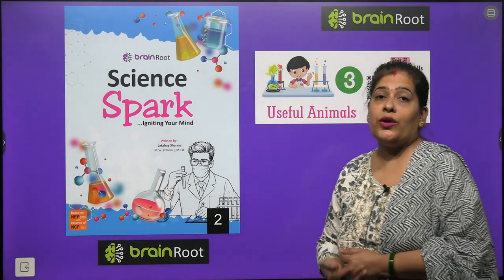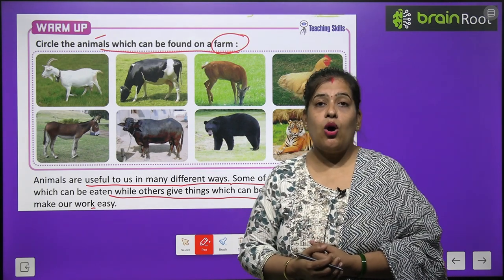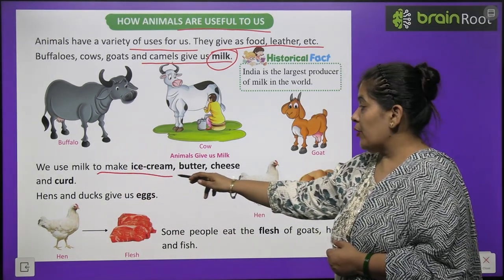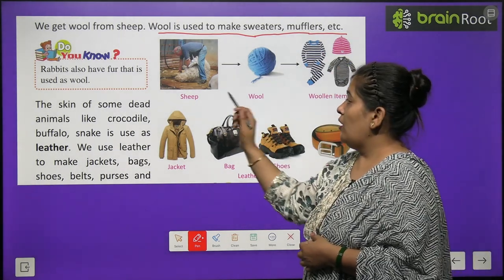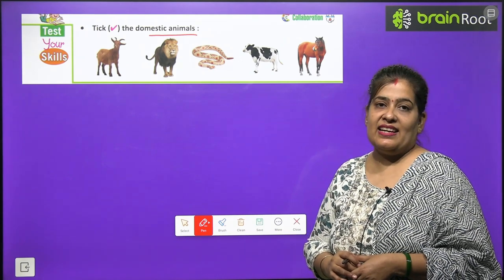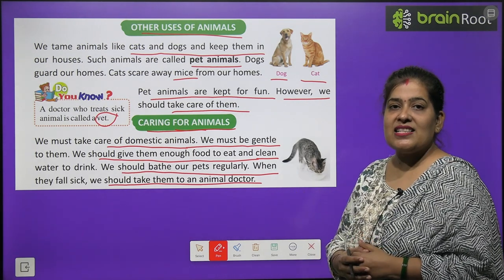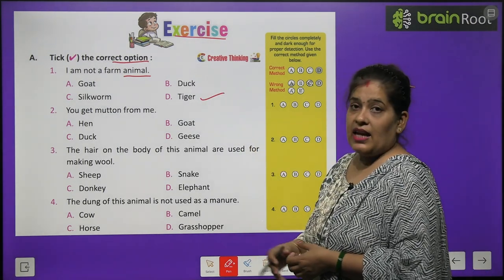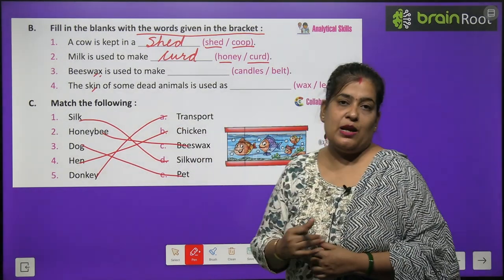BRAIN ROOT SCIENCE CLASS 2 CHAPTER 3 USEFUL ANIMALS